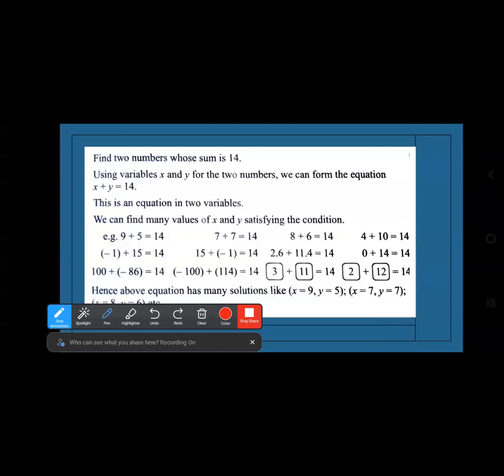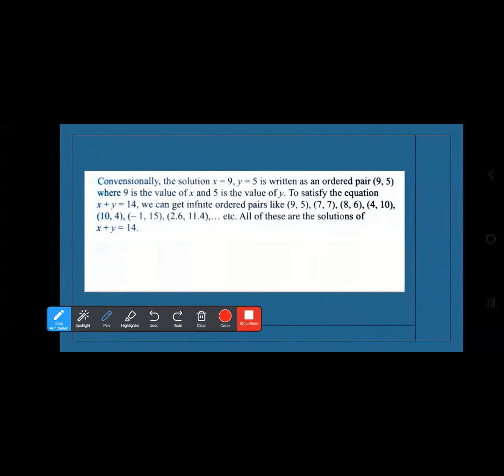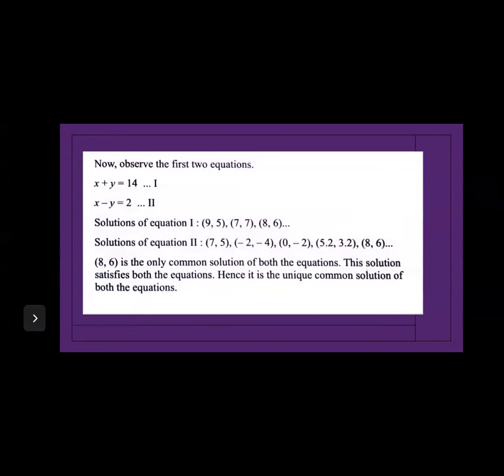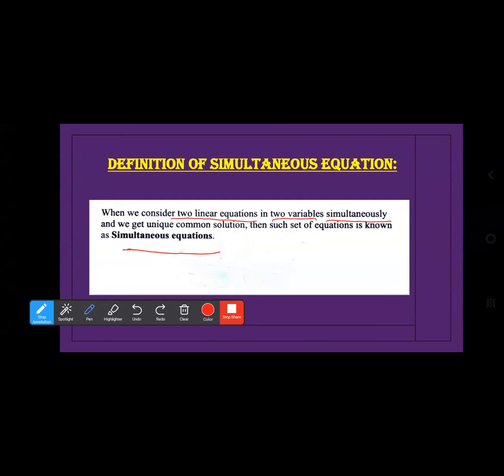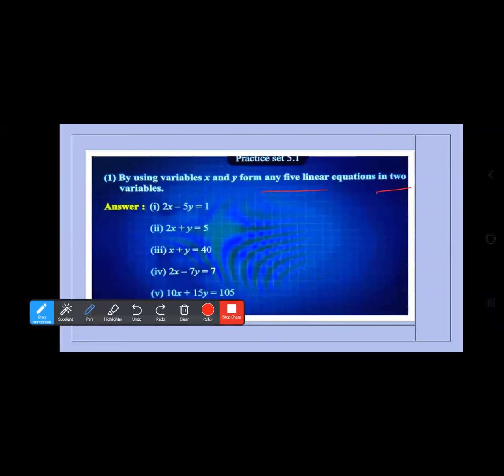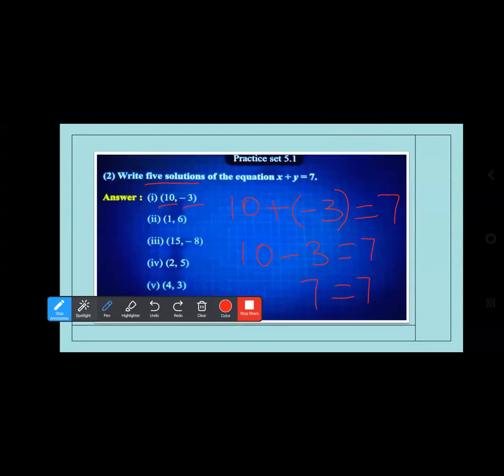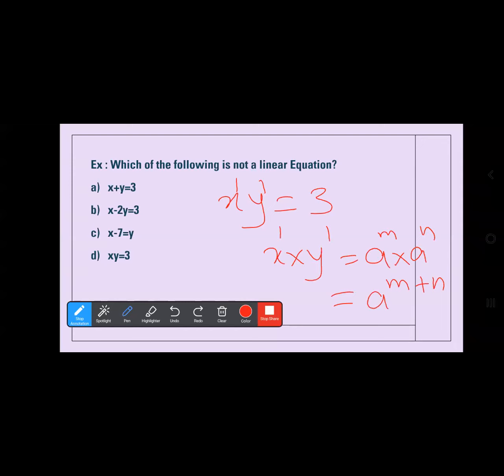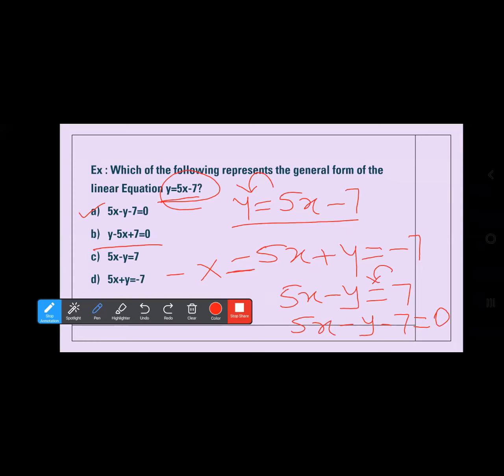Std 9th // Maths // REVISION by Mrs. Sayali Madam // CNO Mrs.Almas Hannure